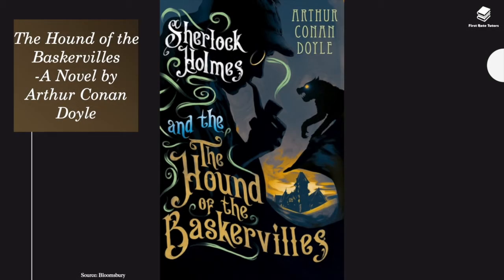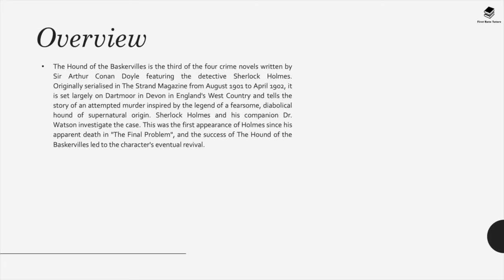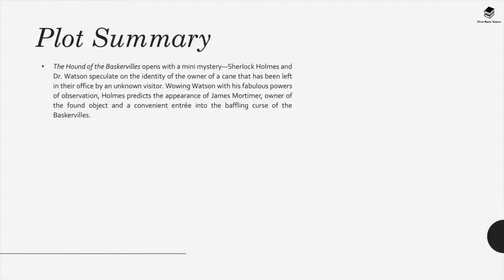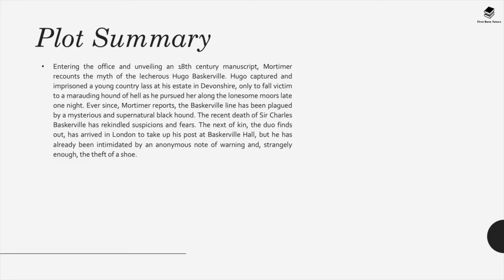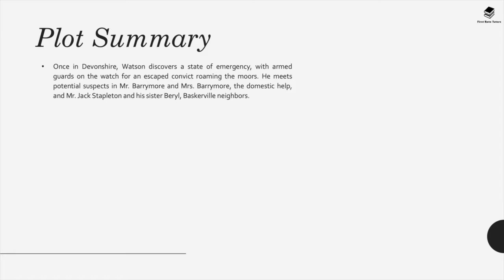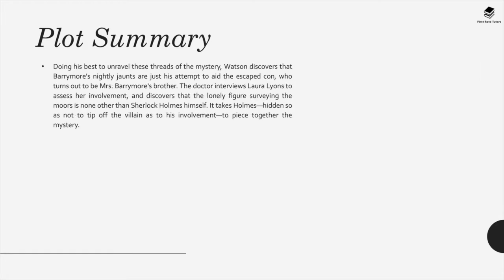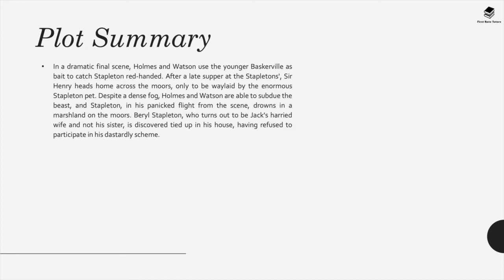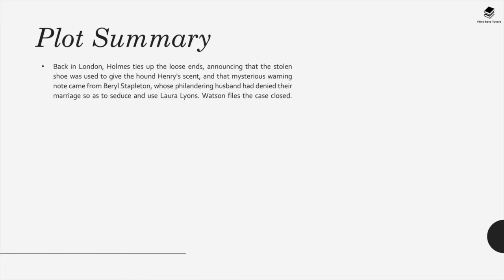"The Hound of the Baskervilles" by Sir Arthur Conan Doyle | Revision Summary and Explanation!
Check out our ‘AQA English Language & English Literature: Ultimate English GCSE Course!’

Studying the novel The Hound of the Baskervilles by Sir Arthur Conan Doyle for your GCSEs? Here is a detailed analysis of the novel and all the themes and characters.